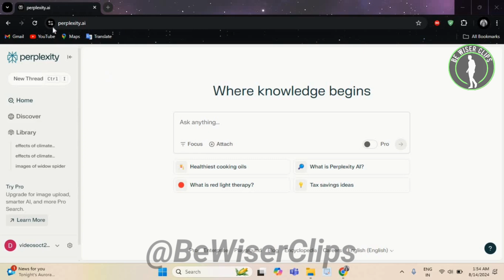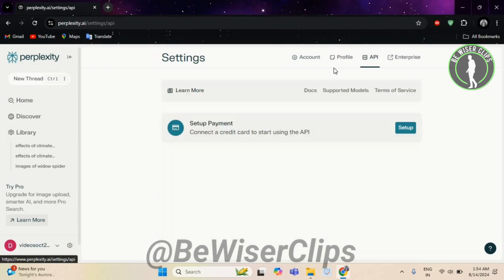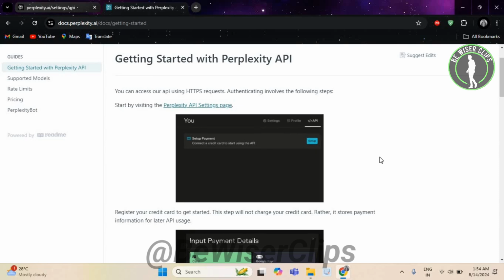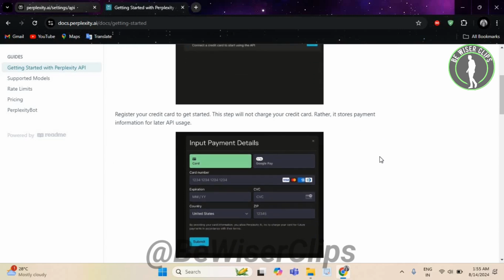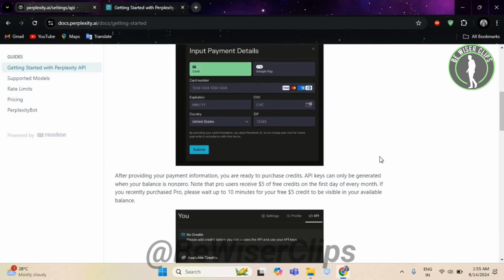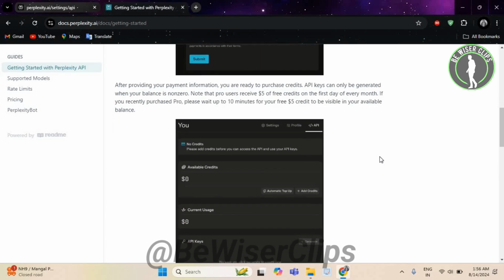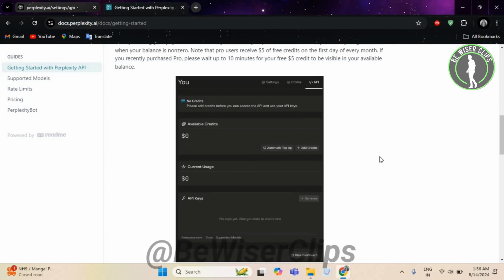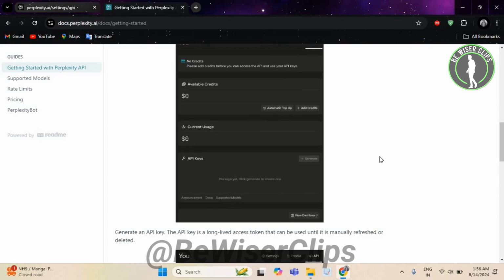How To Build a Recommendation System with Perplexity AI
This video shows you How To Build a Recommendation System with Perplexity AI! Watch this Video till the end to learn How To Build a Recommendation System with Perplexity AI.

Were you able to figure out How To Build a Recommendation System with Perplexity AI Share this with your friends who want To Build a Recommendation System with Perplexity AI.

Problem Solved in this Video-:

What Do you Think of How To Build a Recommendation System with Perplexity AI?